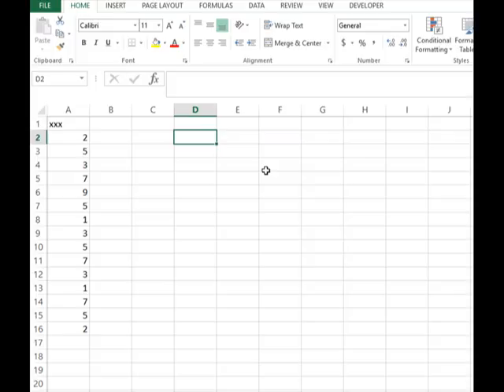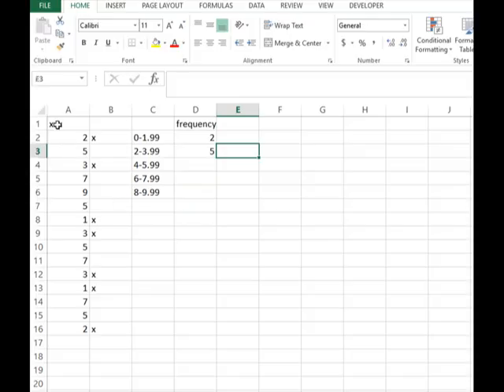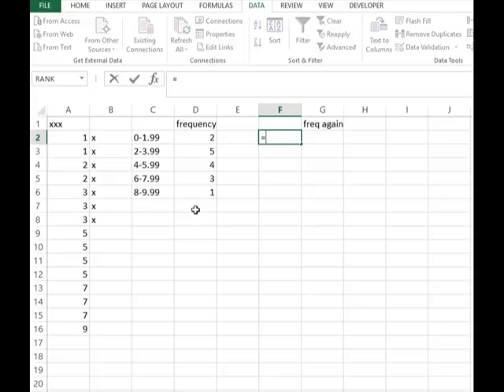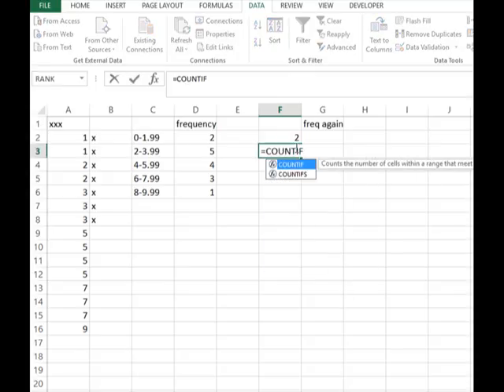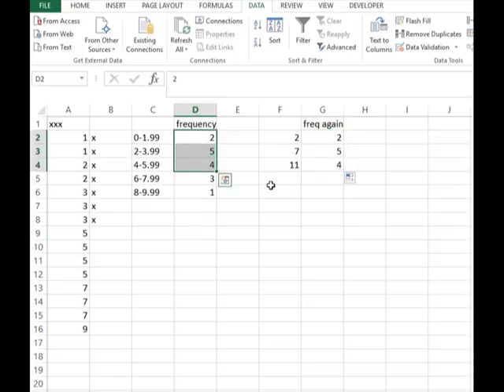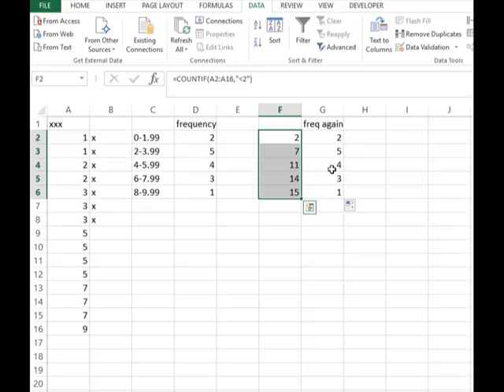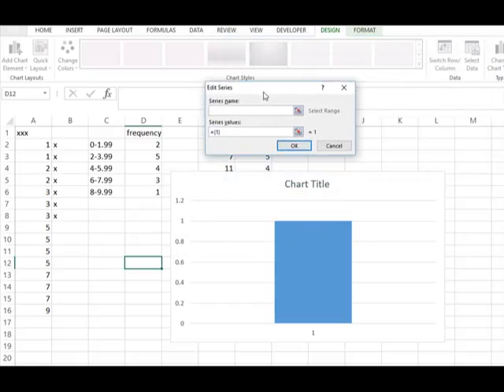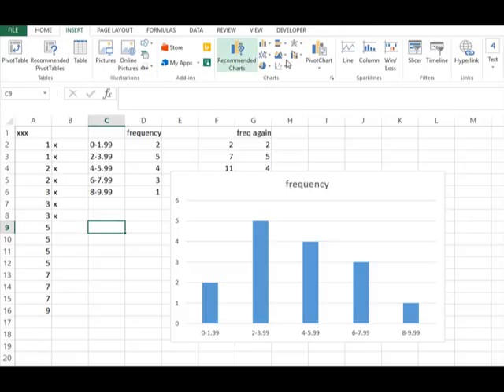Histograms in Excel